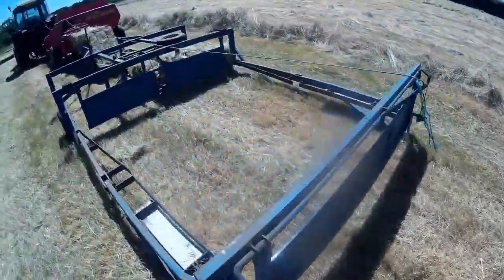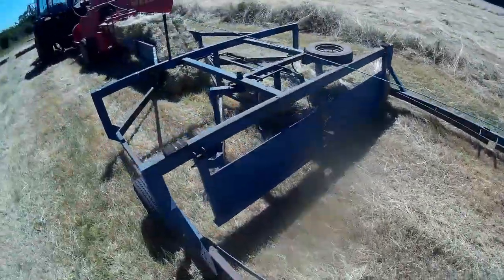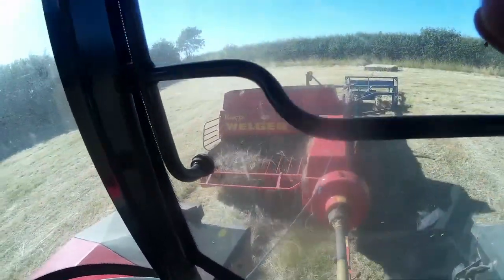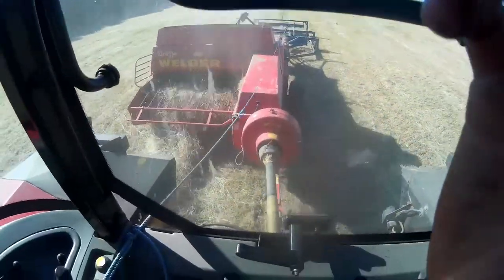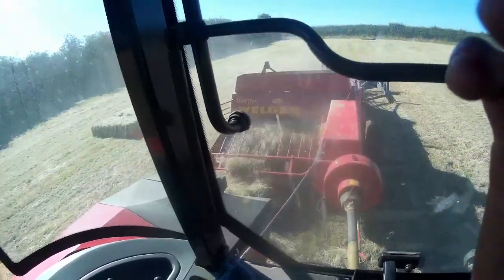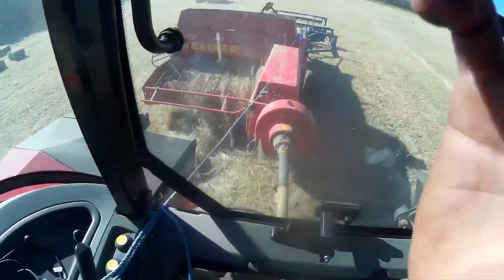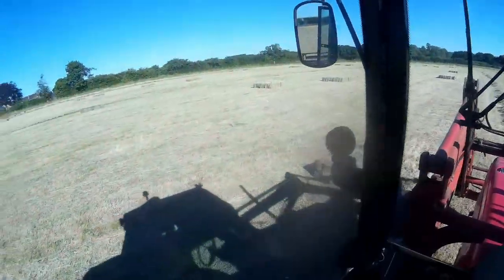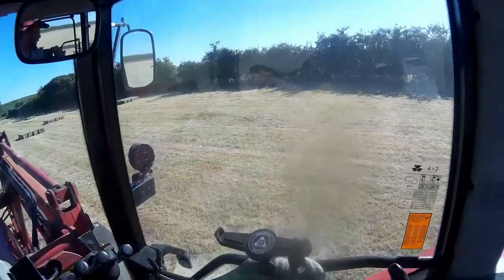Baling hay 2018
Massey Ferguson 6150 baling hay with a Welger ap 53 baler this is the second field of the year the first turned into a right pain with problems so i didnt do much filming some out takes to follow